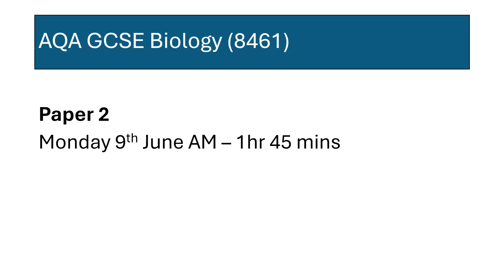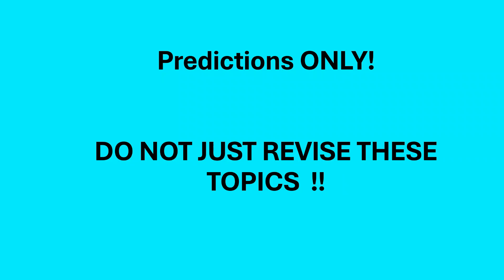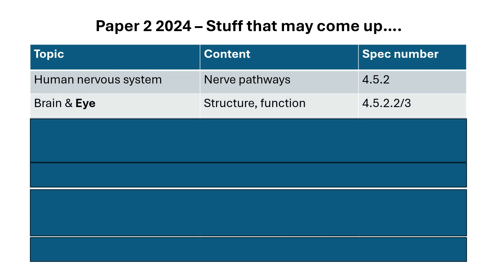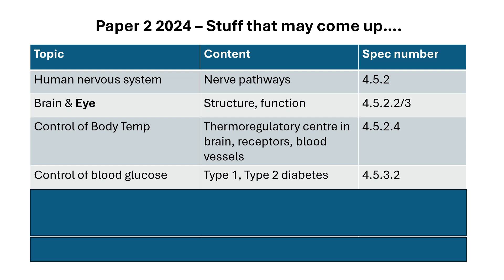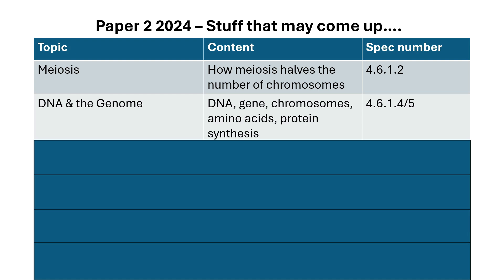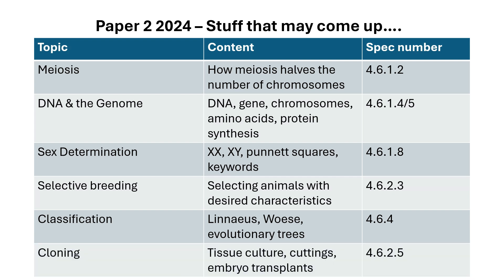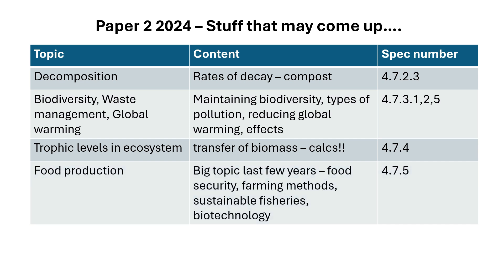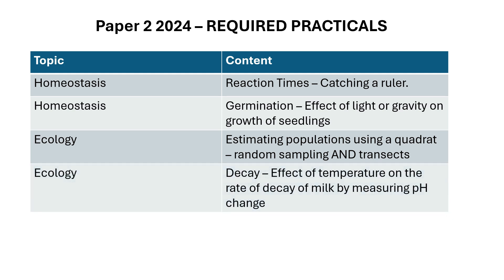AQA GCSE Biology HT Paper 2 2025 Predictions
In this video, I share my predictions for the upcoming AQA GCSE Biology Paper 2, scheduled for 9th June 2025. I emphasize the importance of revising all topics and using past papers to prepare effectively. I highlight key areas that may appear on the exam while reminding you to never give up on any question. Additionally, I provide a link to my top tips for exam techniques and encourage you to check out my resources on DrBiology.uk.